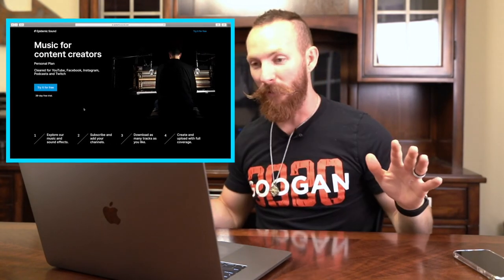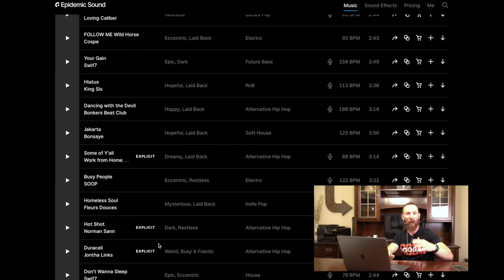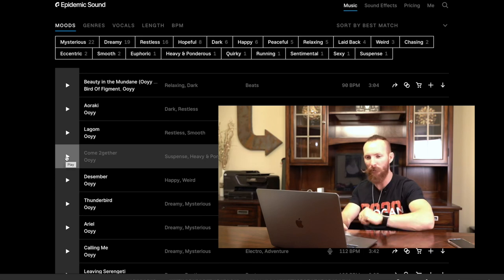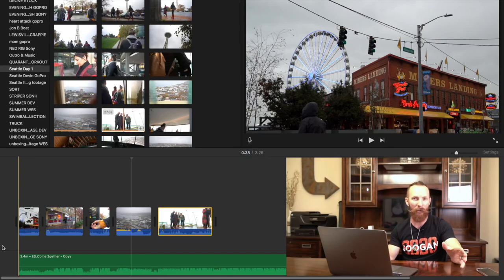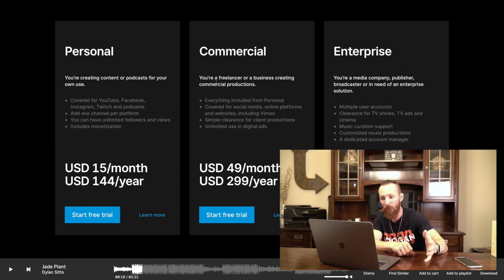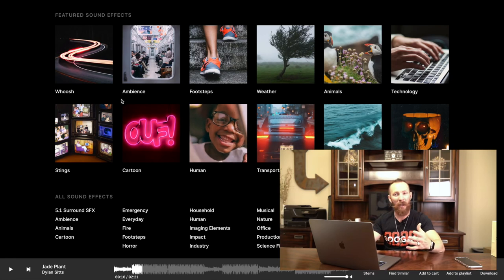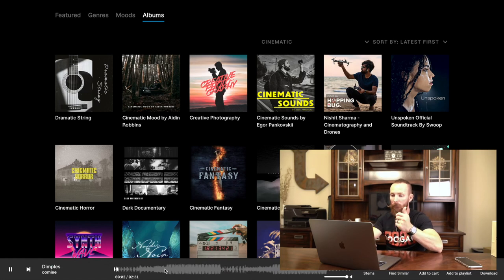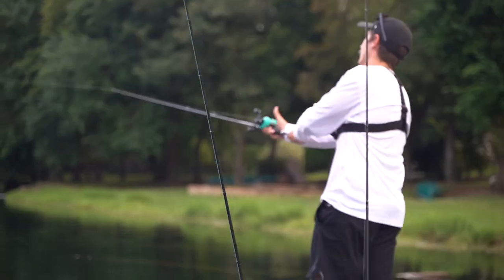FREE** No copyright music for YouTube videos (+ my top picks for B Roll & sound effects)